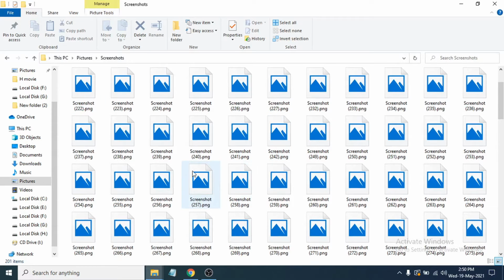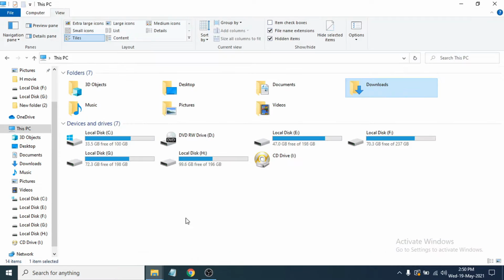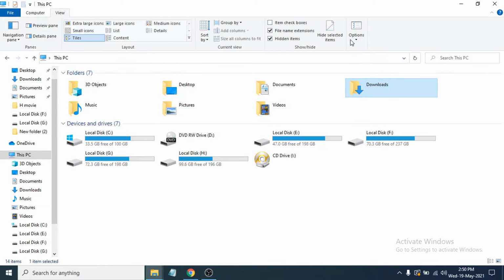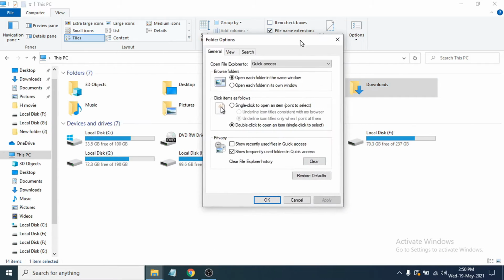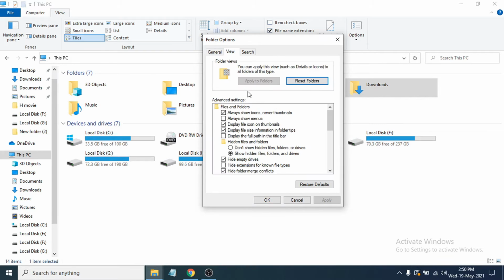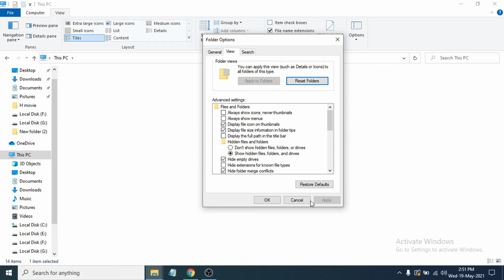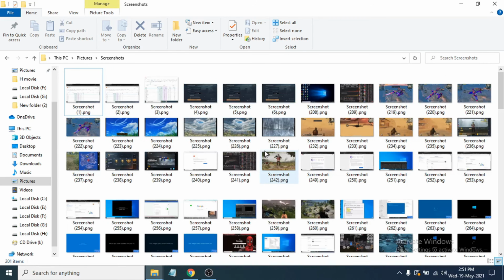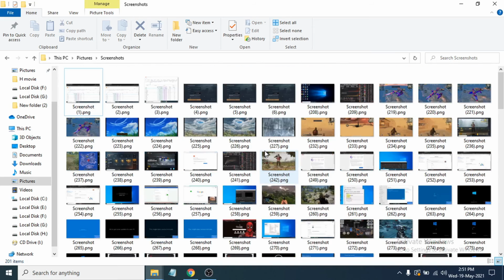Image thumbnail not showing in windows 10 | windows 10 photo thumbnails not showing problem fix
how to fix Image thumbnail not showing in windows 10
To Fix Image Previews / Thumbnails Not Showing in Windows 10, try this simple fix.
This Video will help you if your Thumbnail Previews are not showing in Windows File Explorer and show you how you can enable or disable Thumbnails in Windows 8 or Windows 7  & windows 10 explorer.